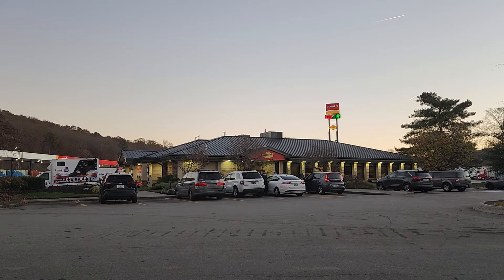Leaving the flying J travel center headed to the Nemo abandoned railroad tunnel Flying J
Going to the nemo abandoned railroad tunnels see how close we can get whether we've got a walk there maybe we can catch a ride with a 4 wheel driver and go through the tunnels or just have to walk and check them out